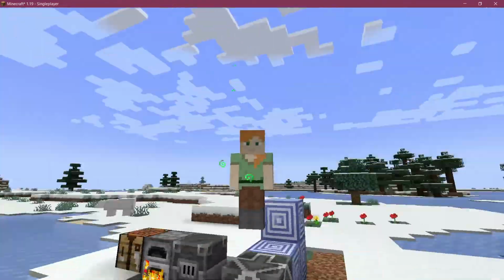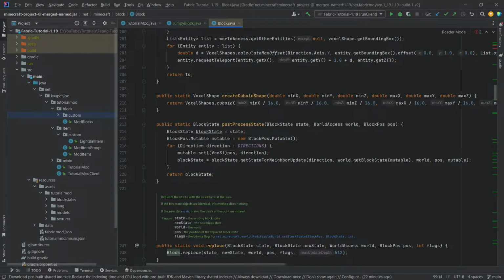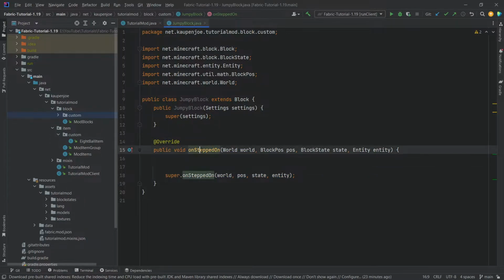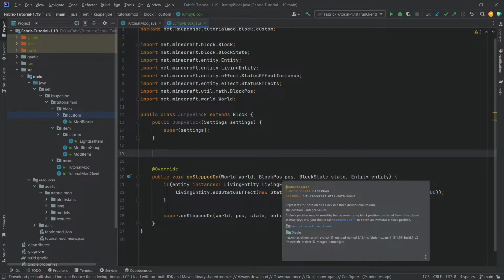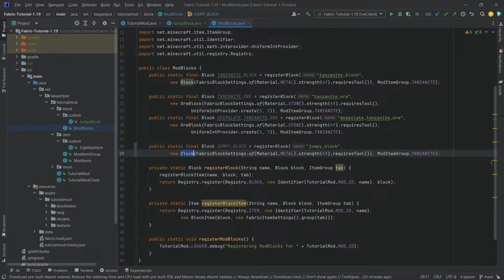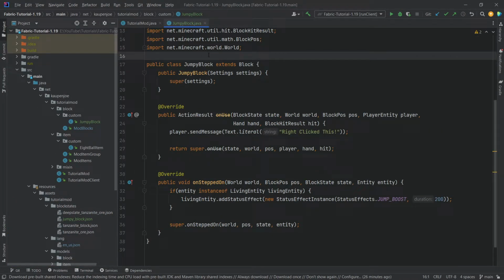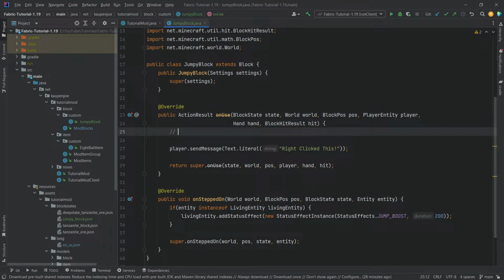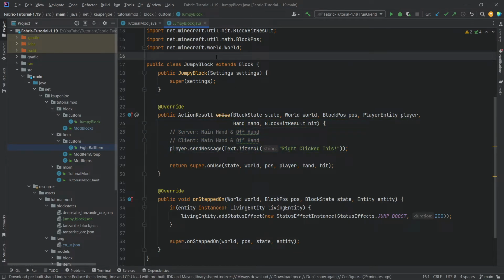Minecraft 1.19 Fabric Modding Tutorial | ADVANCED BLOCKS | #6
In this Minecraft Modding Tutorial, we add a CUSTOM ADVANCED BLOCK to Minecraft 1.19 with Fabric!

== MINECRAFT COURSES ==
▶️ Learn Forge Modding with Minecraft 1.18:

== TIMESTAMPS ==
0:00 Intro
0:27 Creating the Custom Block Class
0:45 Looking at Minecraft Vanilla Block Code
1:28 Overriding the Methods
2:52 Registering the Custom Block
3:22 Adding the JSON Files
3:58 Demonstration
4:36 Why is the onUse method called 4 Times?
5:31 Outro